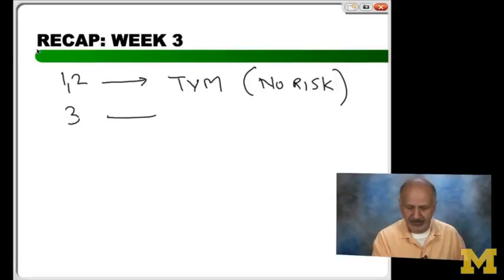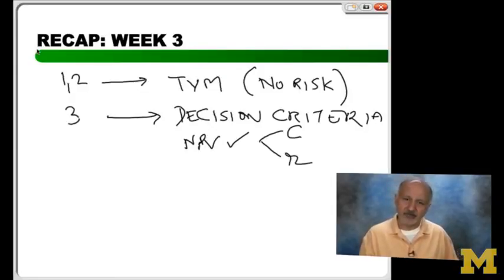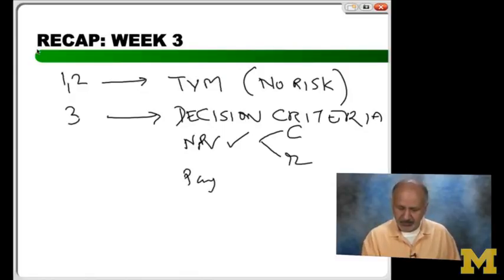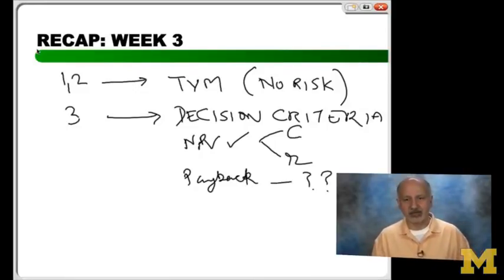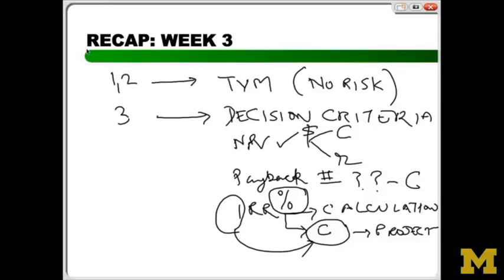5 1 4 1 Recap Week 3 825